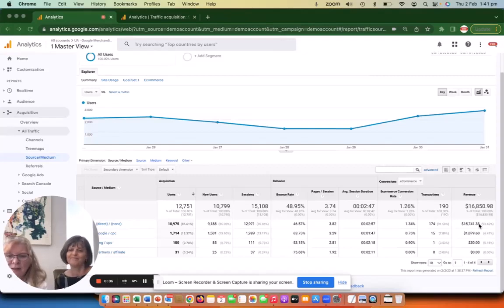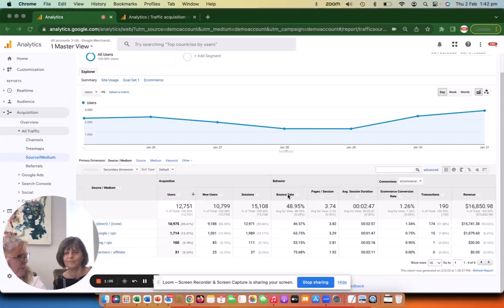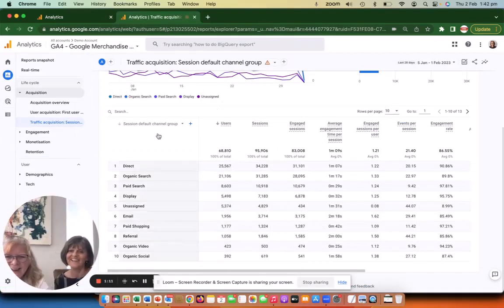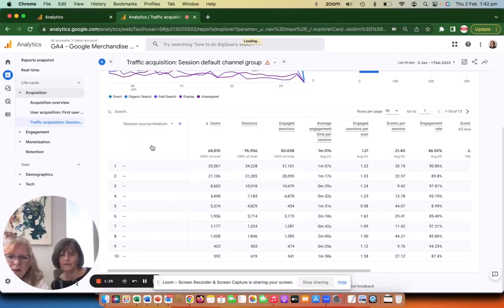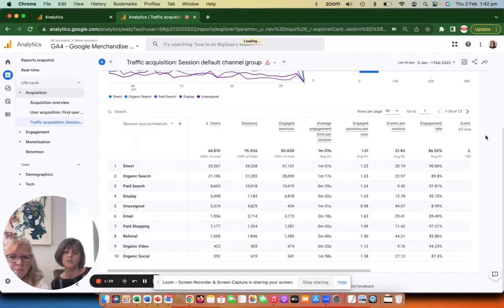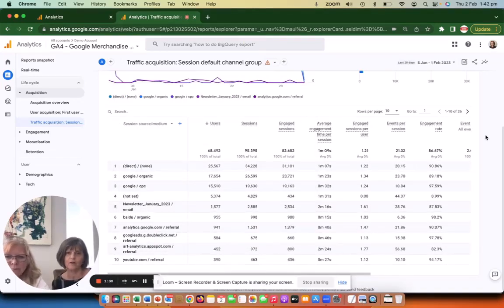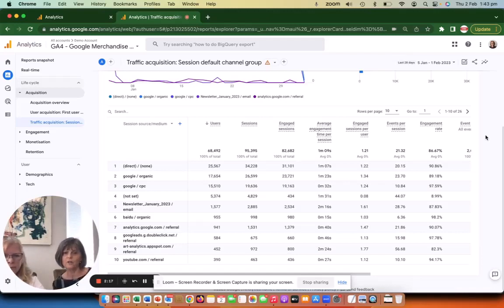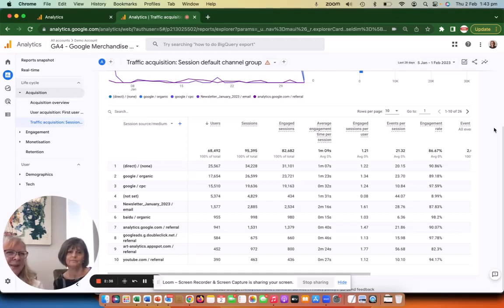GA4 vs UA - Engagement rate and Bounce rate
In GA4, you'll find some metrics that are different to those in Universal Analytics. Engagement rate is one of those.

@MelindaSamson of Click Winning Content and I created this video series to help you with GA4. We show you where to find the popular reports and understand some of the new features.

This video answers the question "What is the difference between Engagement rate in GA4 and Bounce rate in UA?"